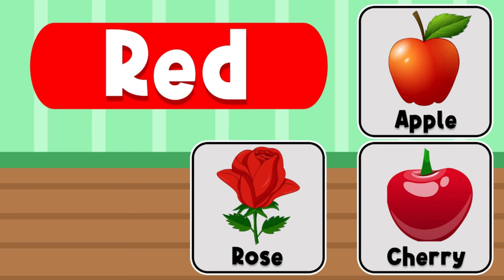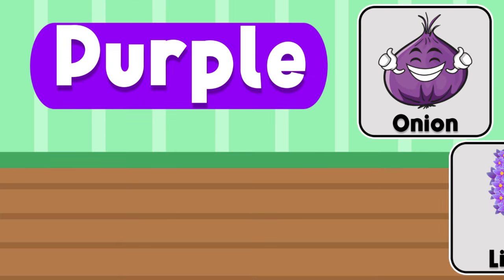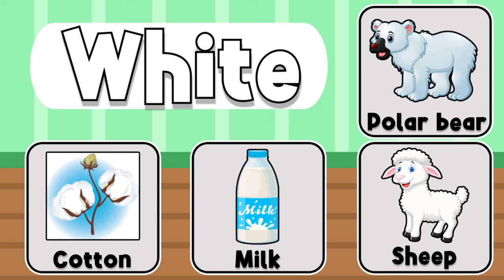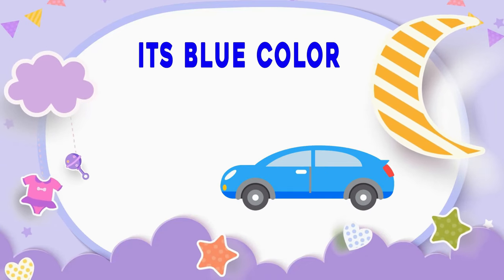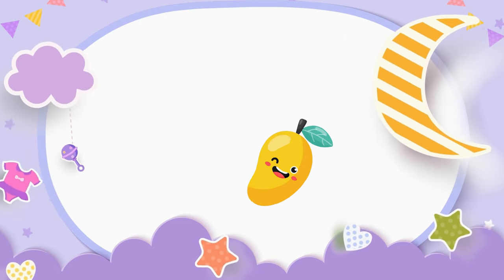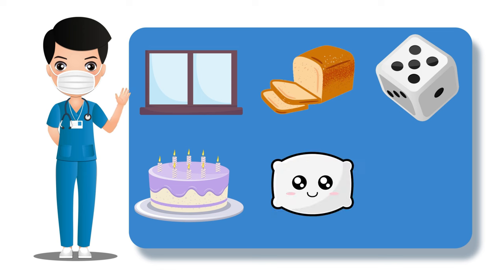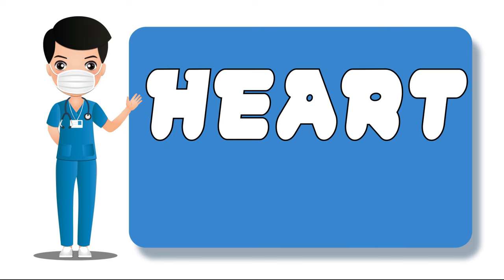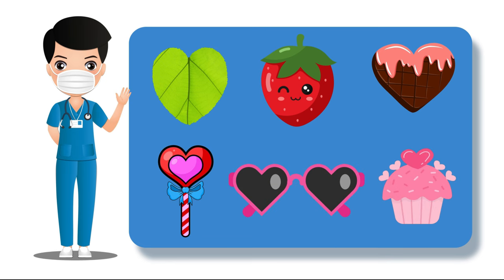ABC Learning Videos | Preschool Learning Videos For 4 year olds | Educational Videos For Preschool